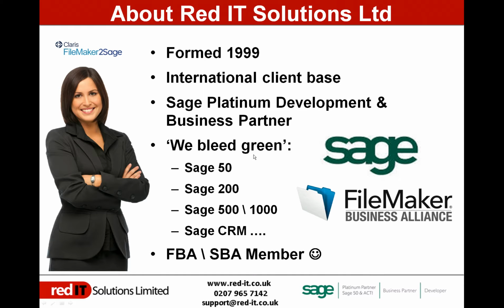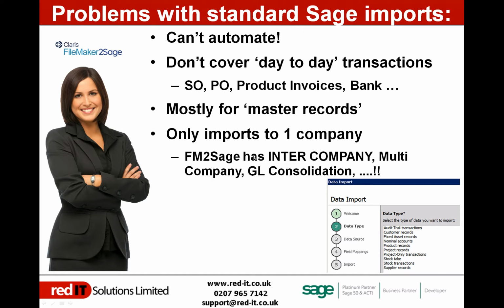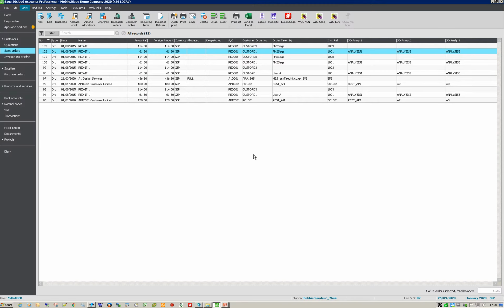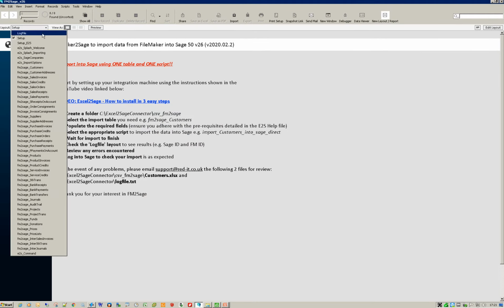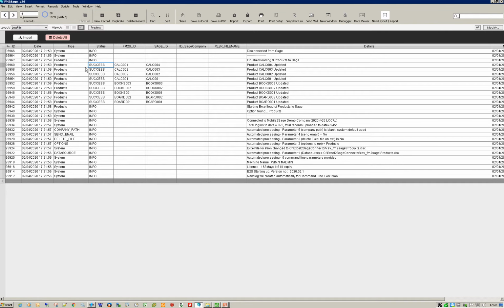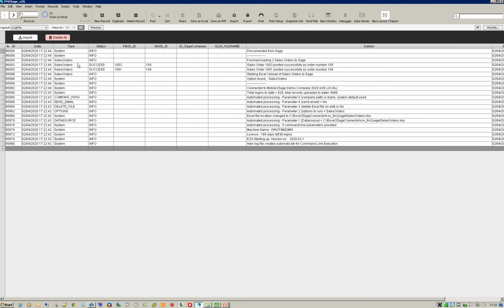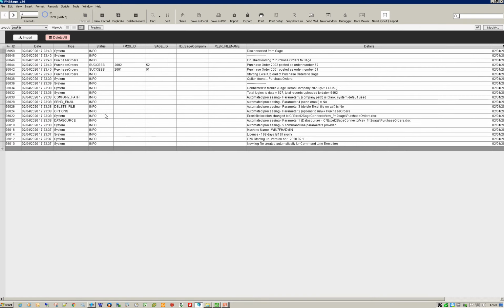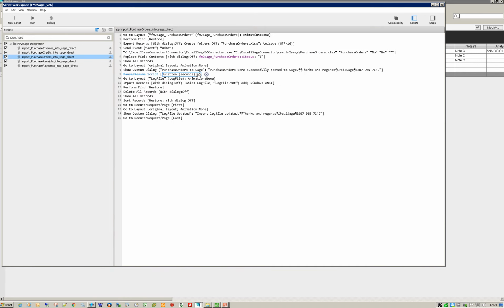FileMaker2Sage v26: Automatically import data into Sage from Claris FileMaker with just ONE click!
This video show how you can import data from Claris FileMaker into Sage  with just ONE Click using FileMaker2Sage!

FileMaker2Sage v26 uses the very powerful Excel2Sage import modules to automate the import process into the latest versions of Sage 50 or Sage 200. It can cater for all the main 'day to day' transactions (based on the version of Sage in use) such as Sales Orders, Purchase Orders, Cash receipts, Charity Donations. as well as various add-ons modules e.g. back to back orders.

We also offer a free consultancy service to help you integrate your application into Sage before you buy as part of our due diligence so there are no charges or risks in trialling our FileMaker2Sage solution.

Thank you for your interest in Claris FileMaker2Sage and we look forward to hearing from you.

PS There is also a separate video showing the use of data API to import data into Sage using our SAGE UNIVERSAL WEB API. This covers both Sage 50 and Sage 200 thus making it much easier to integrate your Claris FileMaker solution with Sage and future proof potential Sage upgrades in future.